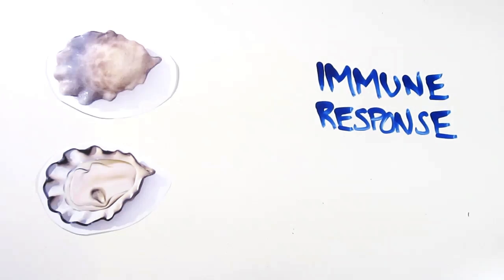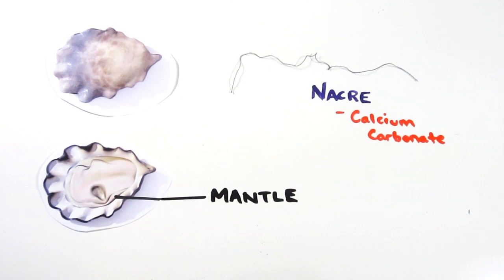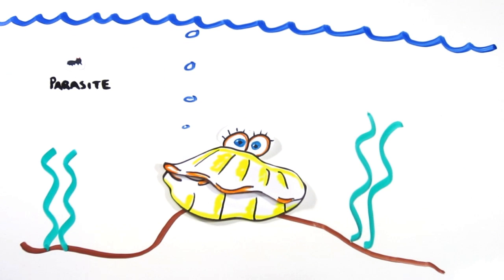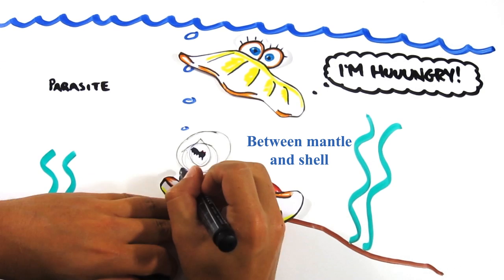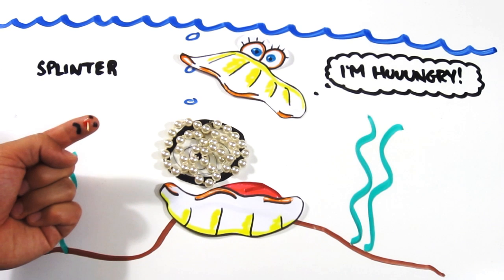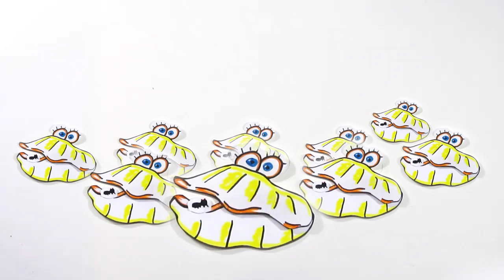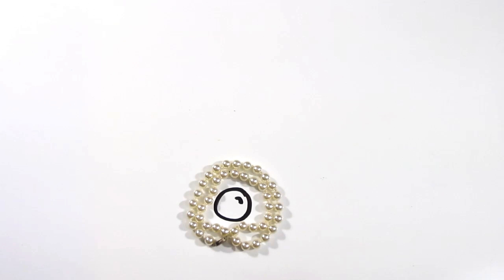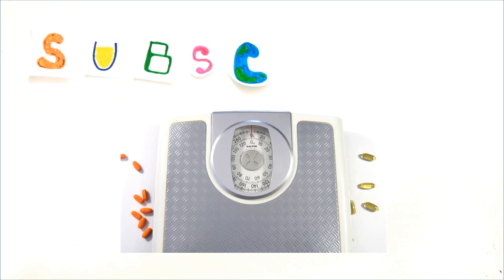The Creation of Pearls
Ever wonder where that pretty pearl necklace came from? Even though most of us already know that oysters produce pearls, it's a mystery why...until now! Find out why an oyster would go through all that trouble, just to make a pearl for you!